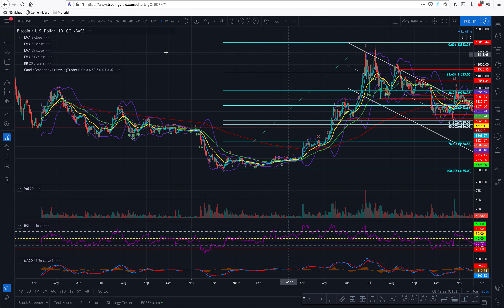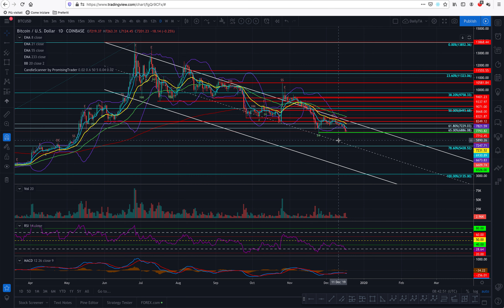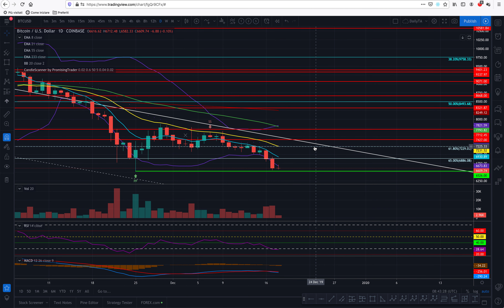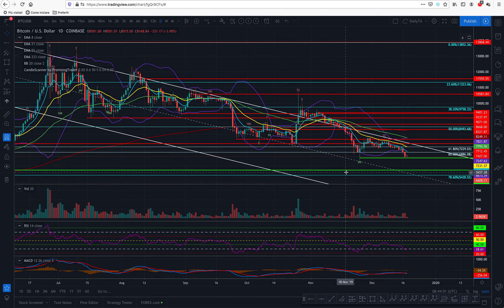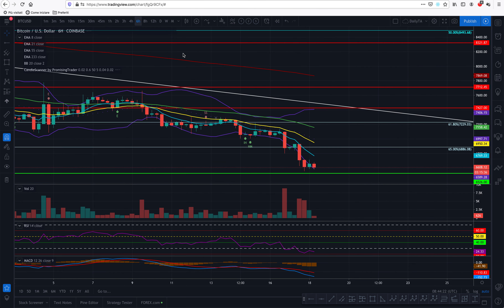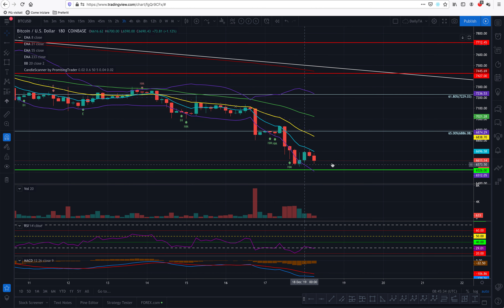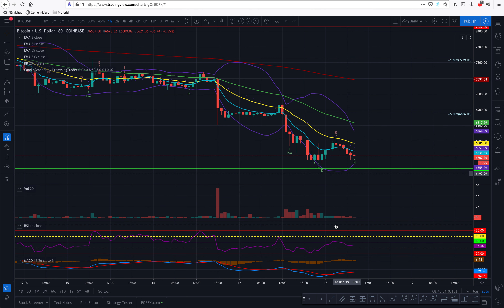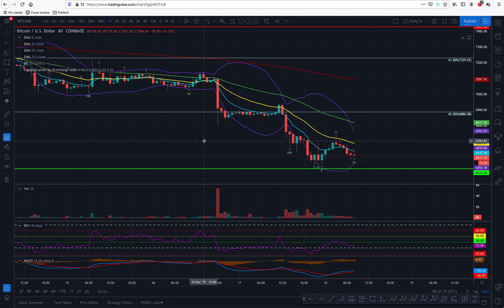Will Bitcoin drop below $6,500?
Dear Promising Traders, the descent of Bitcoin doesn't seems to be stopping.
We are not yet seeing any reversal pattern at support, this means that Bitcoin is more likely to pass through 6500 dollars as if it was a hot knife through butter.
Thanks for reading ;o)

JOIN THE PROMISING TRADER'S TRIBE AND GET ALL THE BENEFITS WHICH INCLUDE THE CANDLE SCANNER TO HELP YOU FIND REVERSAL PATTERNS IN THE CHARTS, STRATEGIES AND ADVISE ON HOW TO BECOME AND MOST IMPORTANTLY KEEP BEING WEALTHIER: